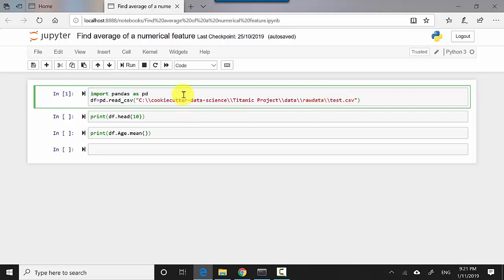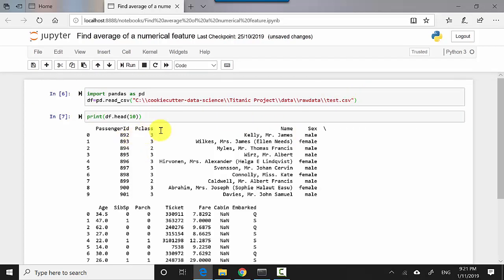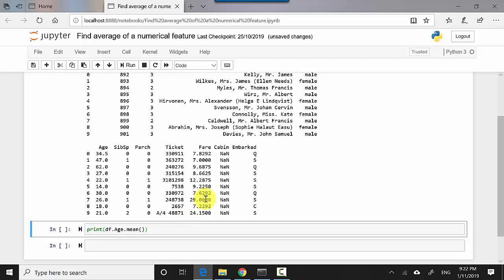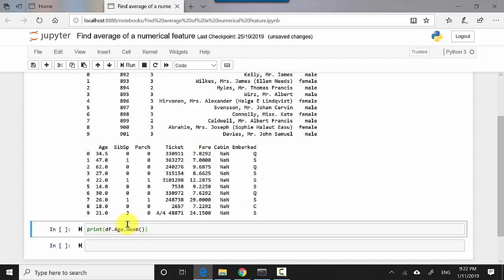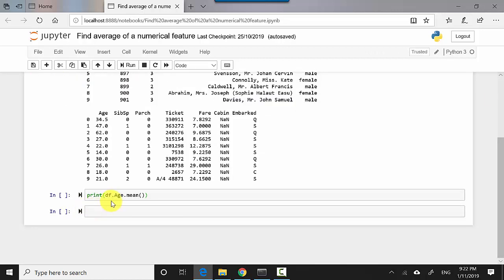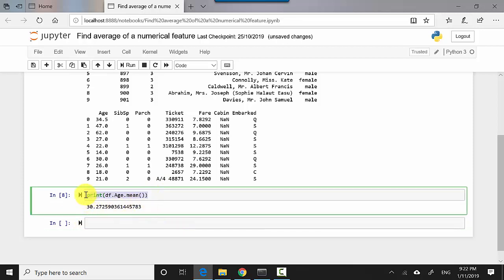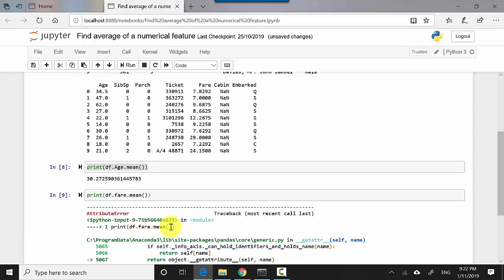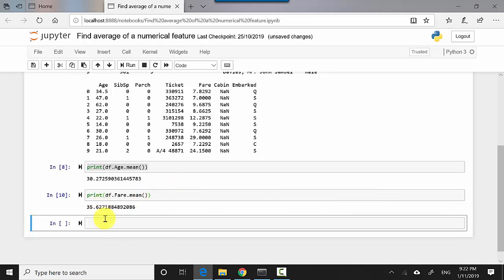Mean for a numerical feature Pandas dataframe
Published on Nov 01, 2019:

In this video, we will learn to find the average value for a specific numerical feature in a  pandas dataframe.
We will use the .mean() function for the same

In the previous video, we learnt to find the average value for all measures in a pandas dataframe.

Additional Reading material:
File name is -Find average of a numerical feature.pynb

You can download the dataset from the below location:
File name-test.csv,train.csv